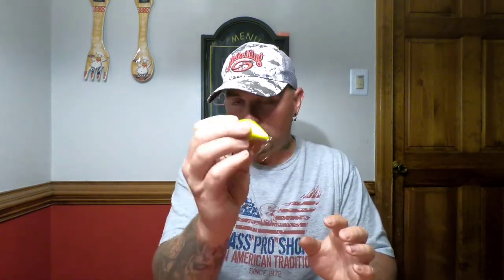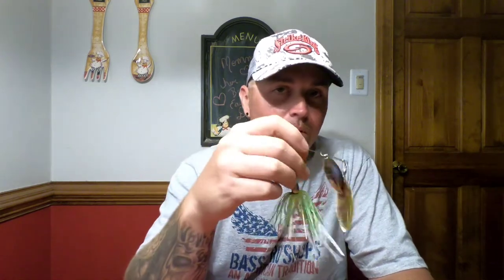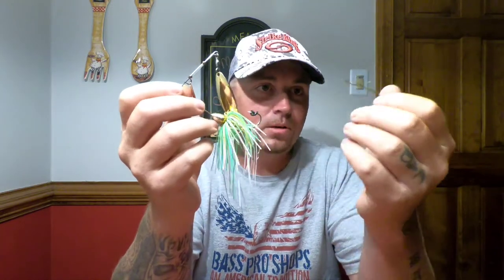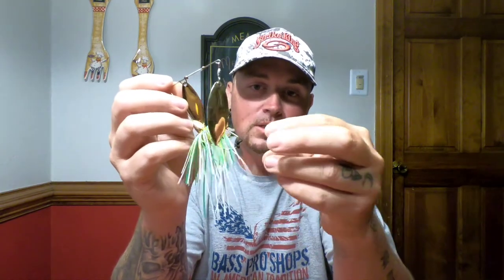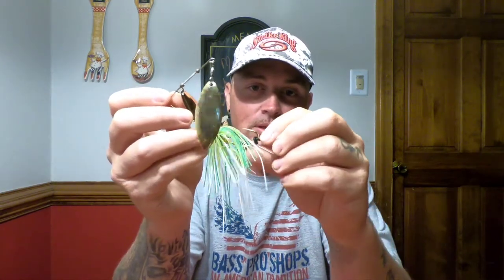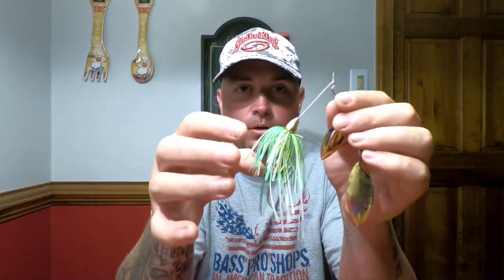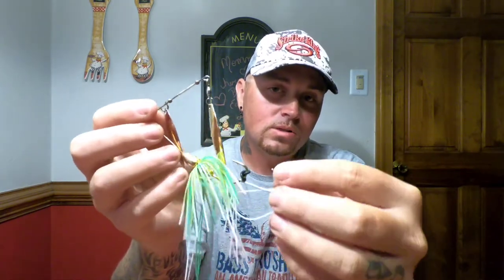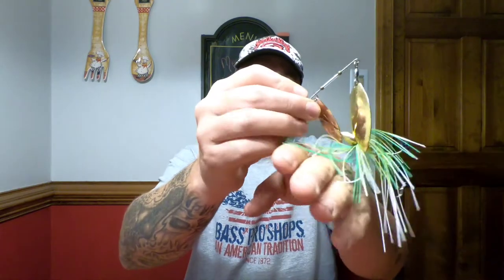BASS CLASS ( FISHING MUDDY WATER )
This bass class goes into the best baits and tactics to use and tips for fishing muddy water.